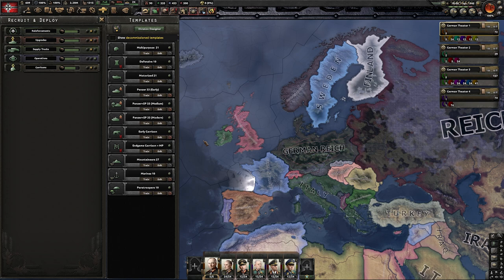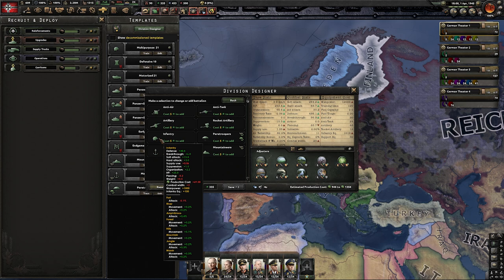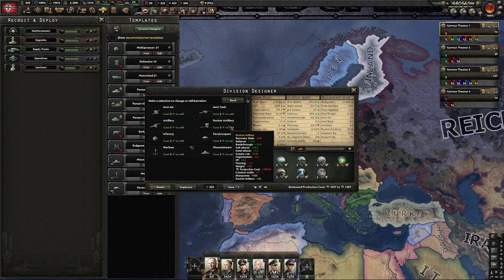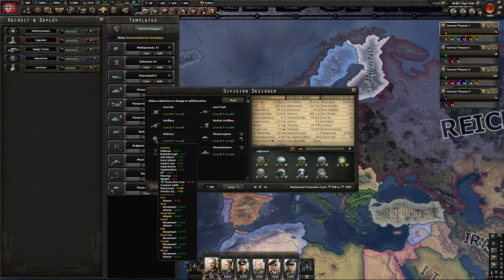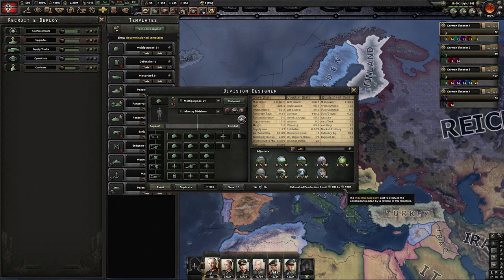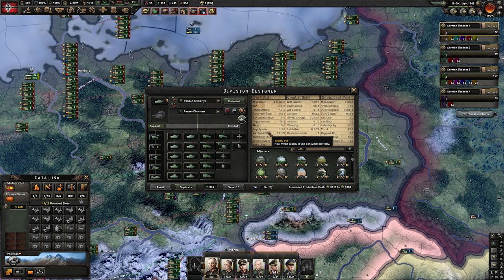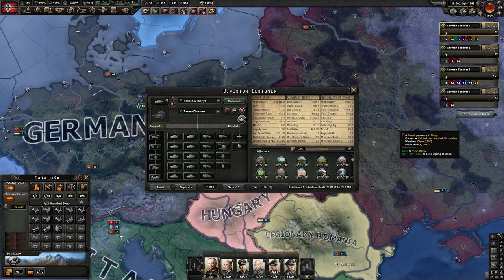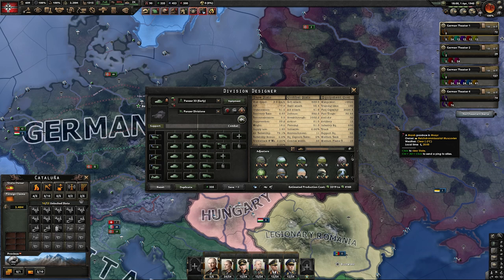Combat Width: Does It Really Matter?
For all of my guides I also always make dedicated spreadsheets which include, in addition to focuses and researches, a list of all the steps required in order to succeed.
These spreadsheets are exclusive to the members (Colonel rank) of the channel, in addition to several other perks!

Becoming a member is mainly a way to show your support to the channel and to help keeping it alive and active.
If you are interested, or if you wish to help the channel, you can become a member and get access to all perks through this link:

CHAPTERS
00:00 Intro
00:24 What is the combat width?
02:35 How terrains affect it
04:26 Does it really matter? (MP)
06:12 Does it really matter? (SP)
07:50 My main argument
09:22 A brief recap
10:20 Can you be bothered?
11:14 Outro

Hi, I am (a) Machiavellian Strategist, on my channel you will regularly find new videos on a variety of games. As you may have guessed, I like strategy oriented games the most, but my only rule is to play something I enjoy and I am passionate about.
I am not a pro, but I hope I will be able to share my passion for videogames with you!